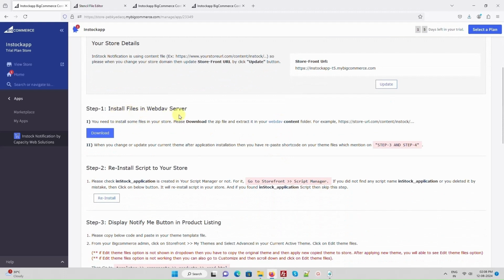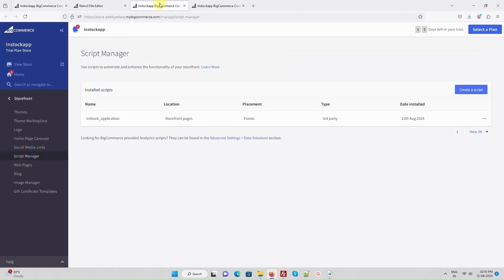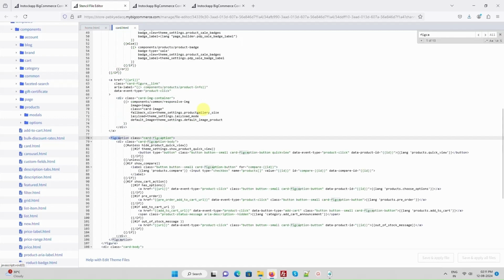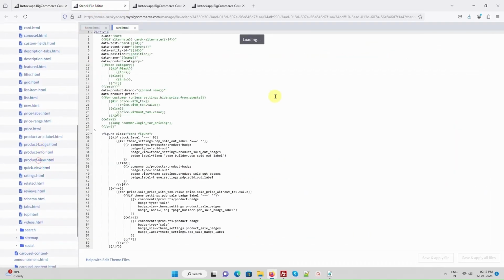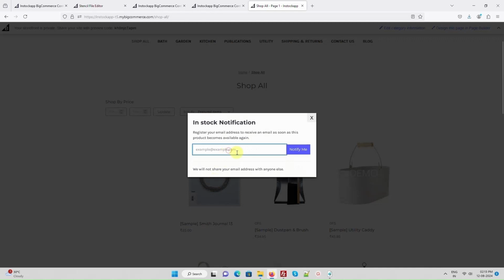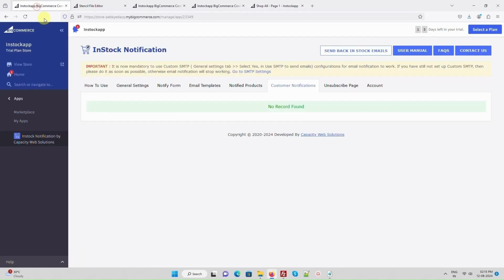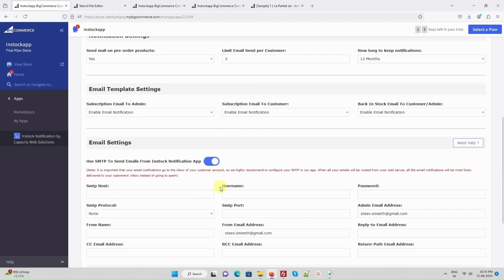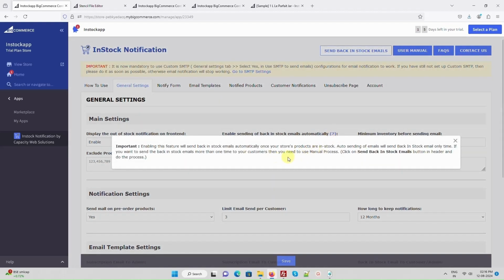Bigcommerce Instock Notification App Setup Guide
Don't lose sales when your inventory runs out. This Stock Notification App makes it easy for customers to sign up for a Back in Stock alert. When you restock products the waiting customers are alerted instantly with an email to bring them back to your store and complete the purchase.
Send customer alerts if the desired product is back in stock. Customers can fill product notify me form in a popup window and receive a notification email when the product is available.
Installation
• Application installation will took only few minutes.
• Please follow the instructions for installing the app.
Application Functionalities
• Login not needed for your customers to sign up for back in stock product alerts.
• You can set Alerts on products and even on Pre order products.
• This Application provides live preview feature of your customization so you can improve user interface and make attractive layout.
• You can set Notify me button for particular products as per your requirements.
• There is minimum inventory option which will check inventory before sending Emails.
• You can also send Email per customer as you want.
• You don't need to delete unnecessary notifications manually you can set How long you want to keep notifications so it will delete old notifications.
• Notify Me feature on the products listing page and product detail page.
• Export email and customers data, create a ready-made customers base for further marketing activities.
• We provide fully customizable design to look and feel to seamlessly integrate with your BigCommerce theme. You can edit the email template easily.

We provide free service for app installation and configuration on your store.